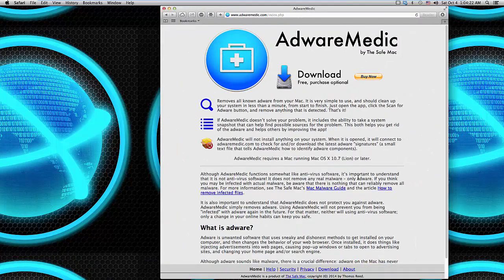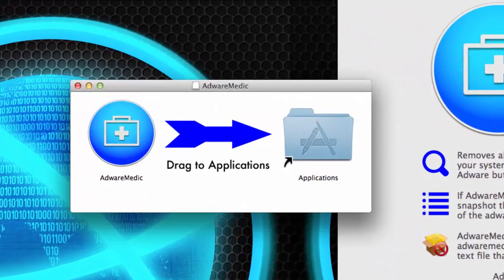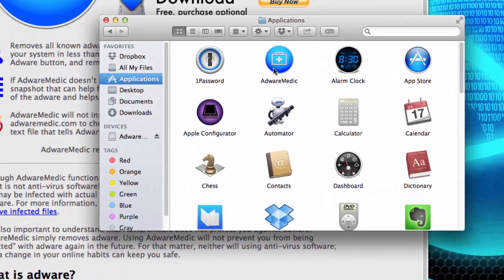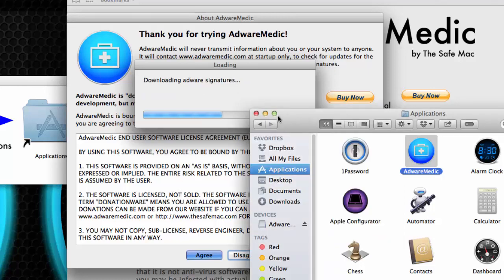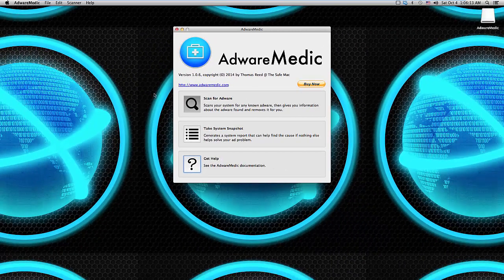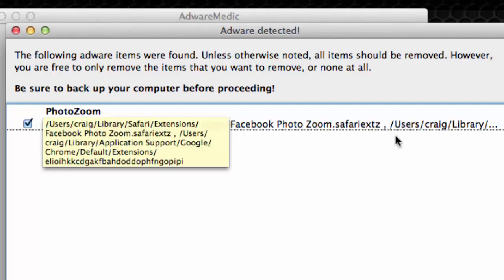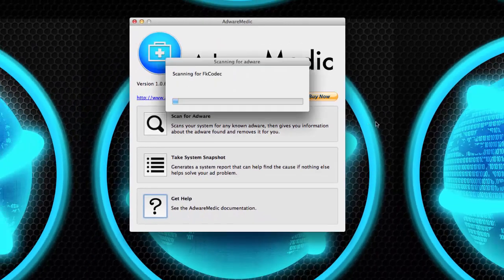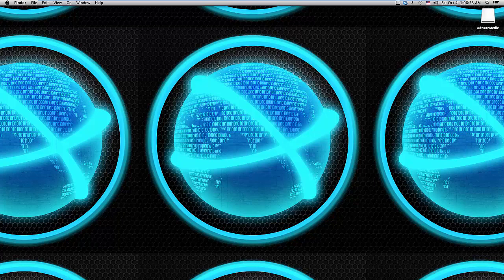How to get rid of AdWare viruses on a Mac (OS X)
In this video, I will show you how to take off AdWare viruses off of your Mac (OS X).